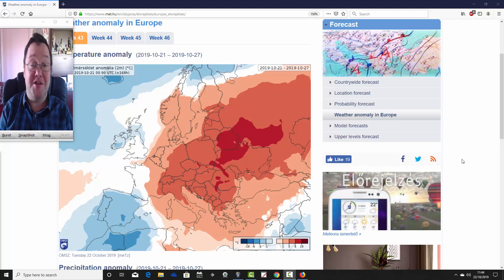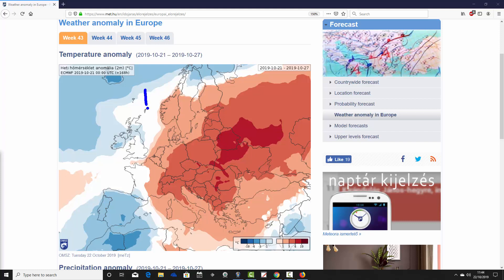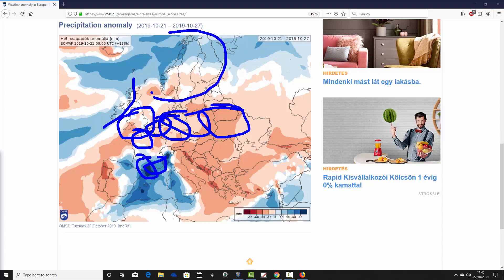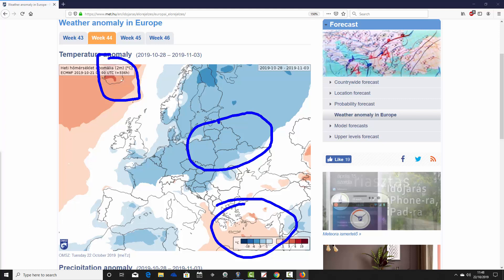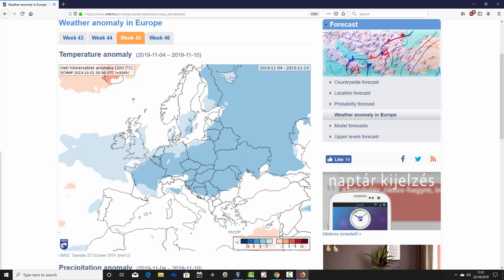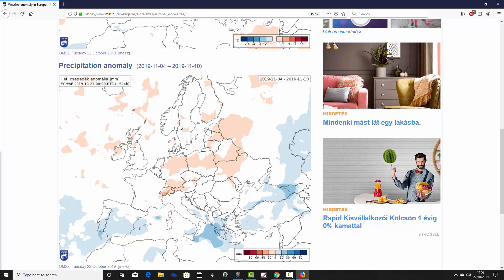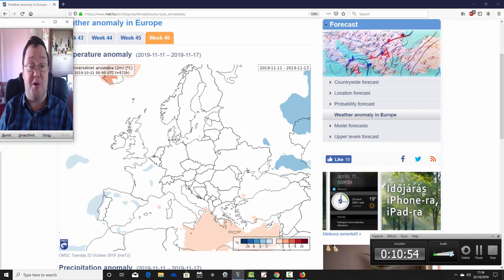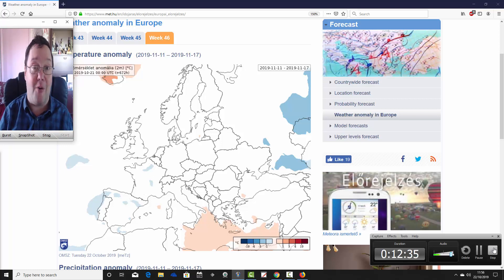EC 30 Day Weather Forecast For UK & Europe: 21st October To 17th November 2019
VIDEO DESCRIPTION:

Latest 30 day EC thirty day ensemble forecast for UK and Europe covering forecast timescales from 21st October to 17th November 2019.